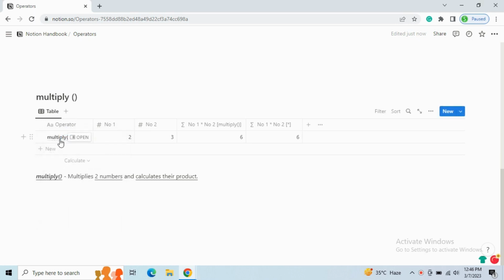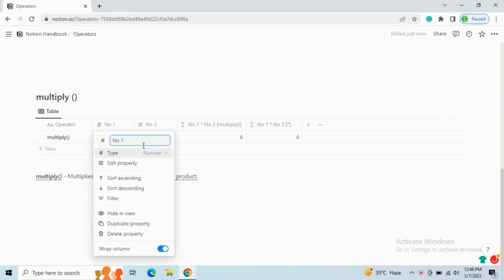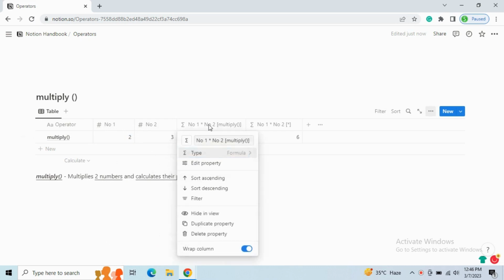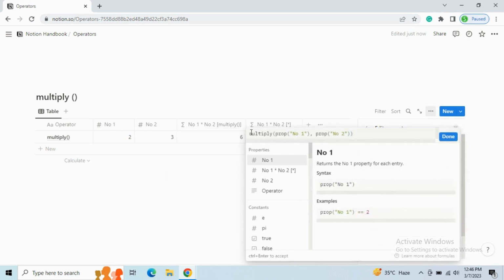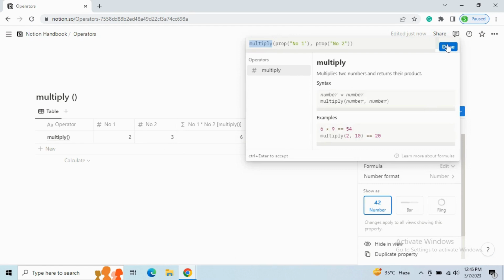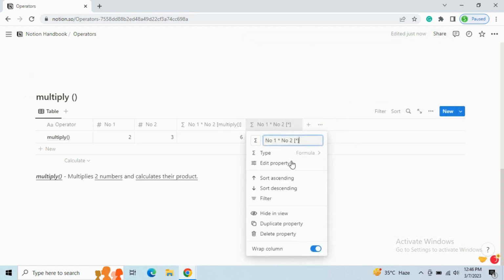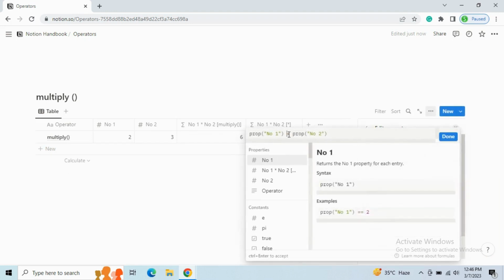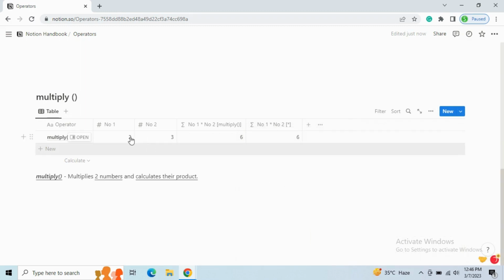How to multiply numbers in @Notion | Use of multiply operator in Notion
In this video, we discuss how to multiply 2 numbers in Notion using multiply operator.

This is highly useful when we need to product of 2 numbers in different scenarios, such as:

1. Finding the sales with a Sales price of 1 unit and total units sold.
2. Calculating total calories consumed in a Nutrition Tracker.

We can use 2 formulas for this as described in the video.

For in-depth knowledge of finding the product between 2 numbers with the use of multiply operator.